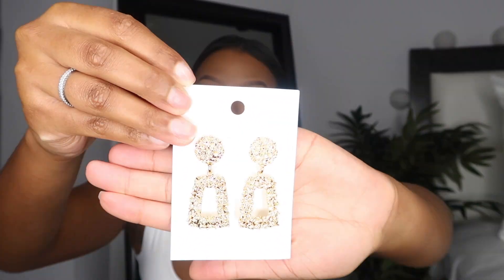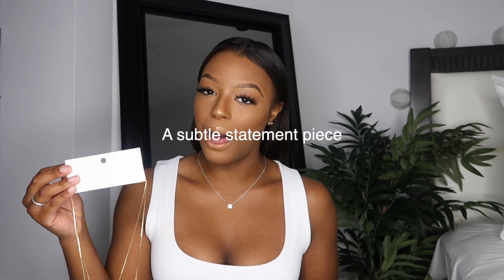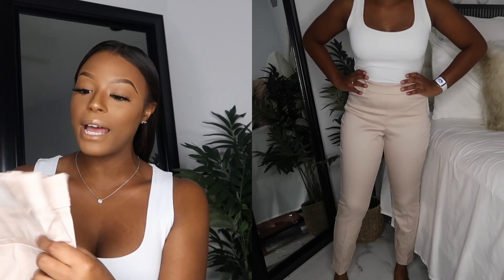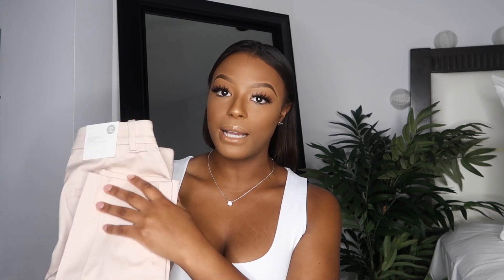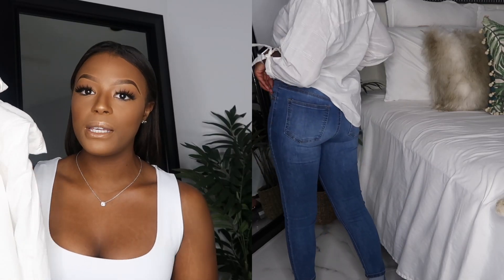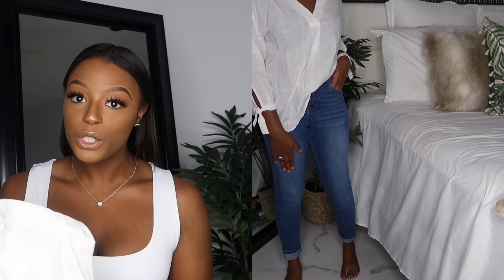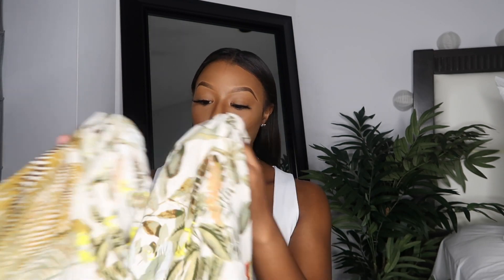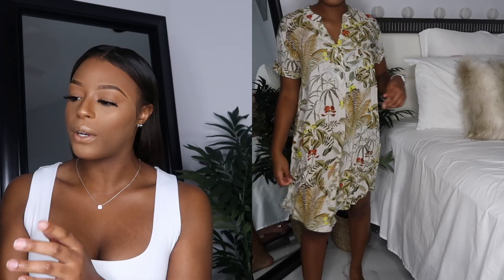H&M WORKWEAR/ OFFICE ATTIRE ♡ | TRY ON HAUL + OUTFIT INSPO/IDEAS 2020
Hey Babes,

Unfortunately, since I purchase the items in store & it was a sale, I do not have links to include here for you guys; but I hope you can take this video as outfit ideas/inspiration!

*I do not have a Facebook account.

Baltimore, MD

I'm 20 yrs young

-What type of program are you in & how long is it?
I am currently enrolled in an ADN (Associate in Nursing) at my state college & the program is a total of 2 yrs. At the end of 2nd semester(December 2020) I will begin taking my BSN (Bachelor in Nursing) courses so by the time I'm finished with my ADN, I will be more than halfway finished with my BSN.

-What semester are you in?
2nd semester, there are 4 semesters total! I'm halfway there!

Xoxo,

Dom ♡